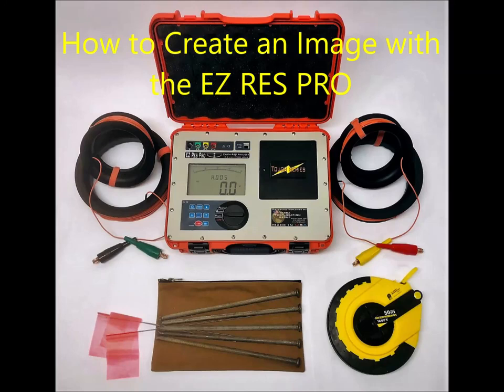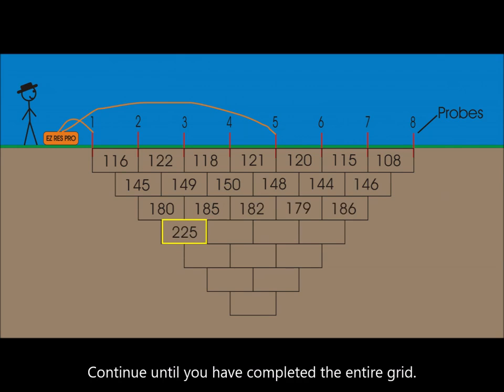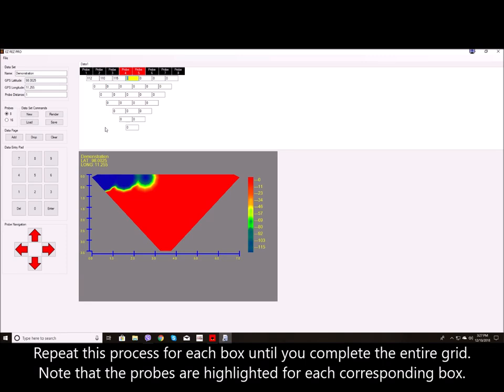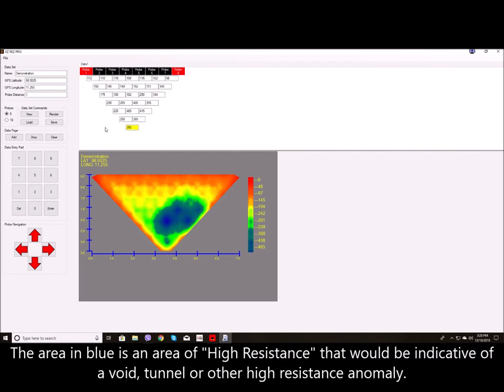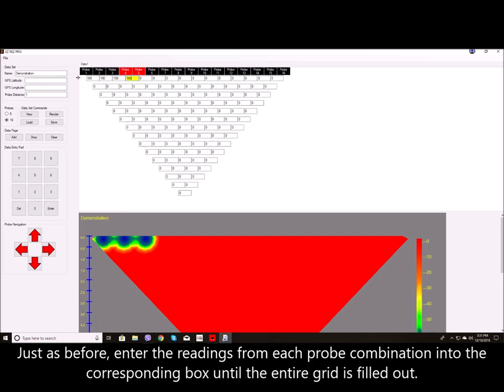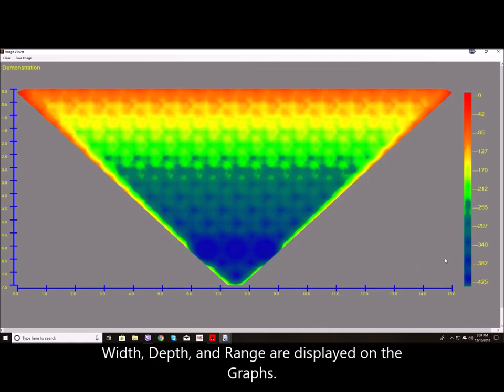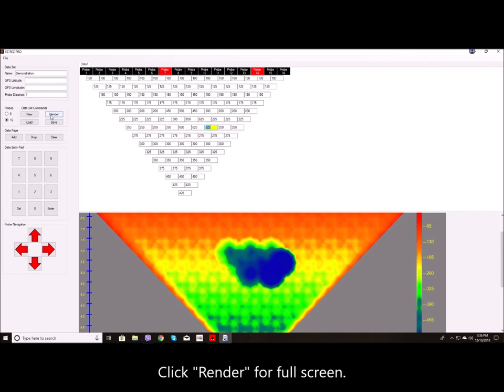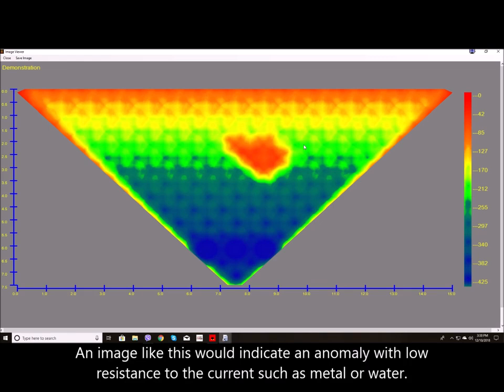Terra EZ Res Pro 2,3 and 4 Probes Earth R/P Analyzer جهاز جيوفيزيائي للبحث عن الذهب تحت الأرض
Terra EZ Res Pro 2,3 and 4 Probes Earth R/P Analyzer  جهاز  جيوفيزيائي للبحث عن الذهب والمعادن والكهوف والمياه تحت الأرض

يمكنك الجهاز من العثور بسهولة على الأشياء الشاذة الموجودة  تحت الأرض مثل عروق الذهب والودائع والكهوف والأنفاق ورواسب المياه وحتى المخابئ أو الكنوز المدفونة على لعمق أكثر من 50 مترًا
الجهاز عبارة عن تحديد الشذوذ تحت السطح بدقة مثل المياه والرواسب المعدنية والكهوف أو الأنفاق والمواقع الأثرية وحتى المخابئ والكنوز المدفونة
يمكنك بسهولة رؤية ما يكمن تحت الأرض  صورًا حقيقية ليست صورًا من قاعدة بيانات مبرمجة مسبقًا باستخدام الكمبيوتر المضمن
يتم إجراء مسح المقاومة عن طريق وضع مجسات معدنية في الأرض ويتم تمرير تيار كهربائي بينهما.
 تقاس مقاومة التيار بالأوم. اعتمادًا على المقاومة التي تواجهها المواجهات الحالية ، يمكنك تحديد الانحرافات المختلفة تحت الأرض
تشير الشذوذ المقاومة العالية إلي الفراغ أو الكهف أو النفق
تشير شذوذ المقاومة المنخفض إلى المعدن أو المعادن أو الماء
تستخدم وحدة التحكم في تسلسل اقتران الأقطاب الكهربائية
EZ Res Pro 16 جهاز
 يمكنك من المساعدة في تسلسل المسبار عند استخدام تطبيق التصوير إنه يلغي الحاجة إلى تحريك الأسلاك يدويًا ويقلل بشكل كبير من الوقت اللازم لإكمال المسح
تشتمل وحدة التحويل على أسلاك لما يصل إلى 16 مسحًا للقطب الكهربائي لعمق يصل إلى 50 مترًا
يحدد الحجم والعمق
صناعة أمريكية

للعملاء خارج دولة الكويت و أنت ببلدكم قم بالشراء مباشرة من شركتنا ونحن نشحن  لكم مشترياتكم أينما كنتم  و خدمة الشحن  لدينا من الباب إلي الباب ومتوفرة لكافة أنحاء العالم  خلال يومان إلي خمسة أيام عن طريق شركة أرامكس للشحن الجوي السريع وأيضا الشحن متوفرعن طريق البر لبعض البلدان العربية  .
لا يوجد لدينا أي وكيل أو موزع أو فرع أو إسم آخر لشركتنا داخل وخارج دولة الكويت و يتم الشراء مباشرة من شركتنا ونحن نشحن مشترياتكم لغاية عنوانكم بأي مكان بالعالم .
للجادين بالشراء الرجاء التواصل معنا أدناه عبر القنوات الرسمية الخاصة بشركتنا لضمان الخدمة والجودة
مركز المبيعات والشحن الخارجي
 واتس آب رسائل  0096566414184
أو مراسلتنا عبر الإميل الإلكتروني التالي أدناه :
لمزيد من المعلومات زيارة موقعنا الإلكتروني :
مع تحيات - الشركة الكويتية الخليجية للأجهزة الكهربائية والإلكترونية